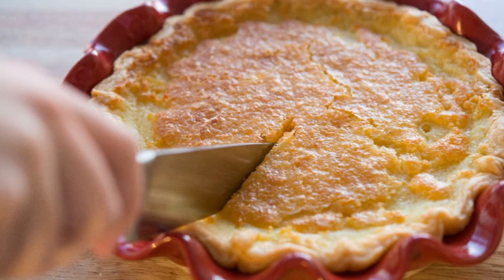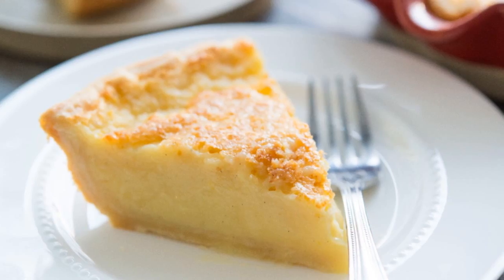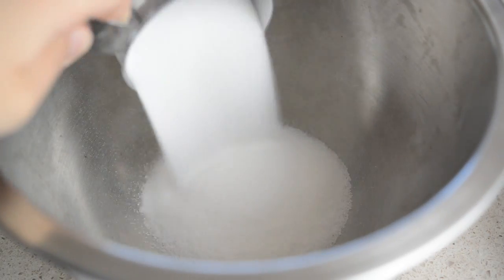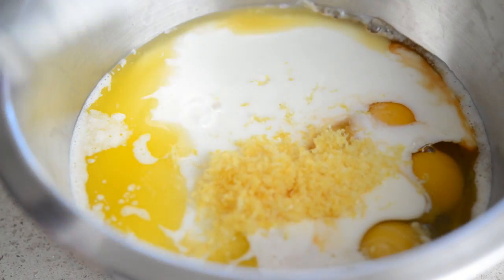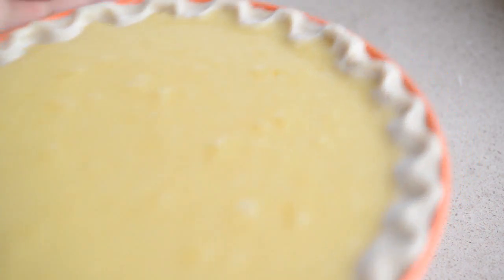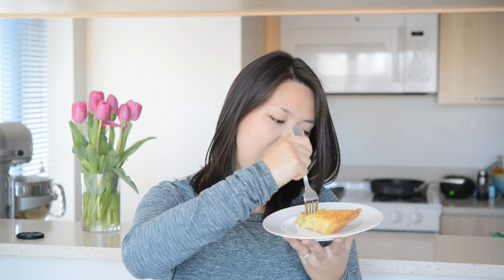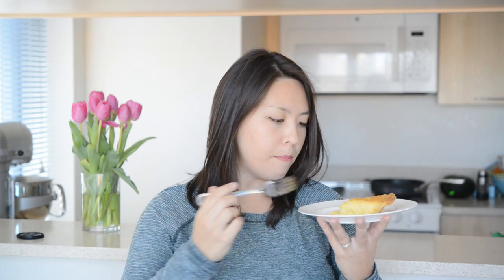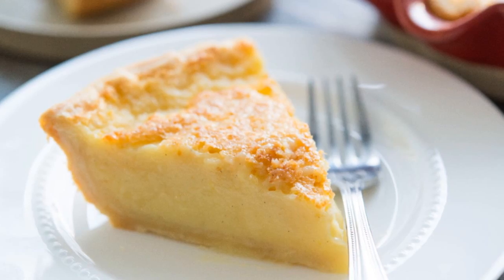LEMON BUTTERMILK PIE RECIPE - THANKSGIVING DESSERT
This Lemon Buttermilk Pie is a great pie to make for Thanksgiving dessert! It's one of the easiest pies ever to make, and it has a wonderful flavor, silkiness, and aroma. It's sweet but still has a nice tanginess from the lemon and buttermilk.